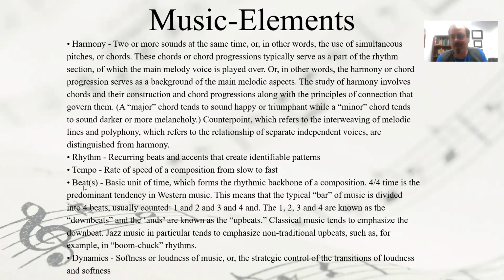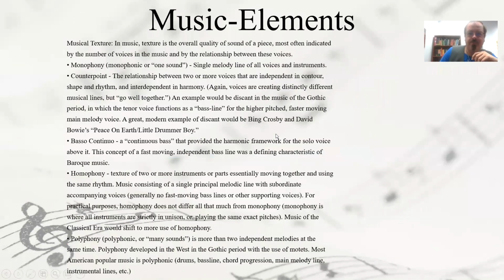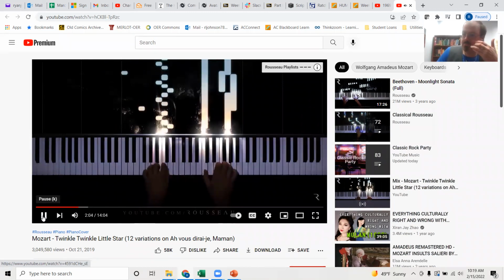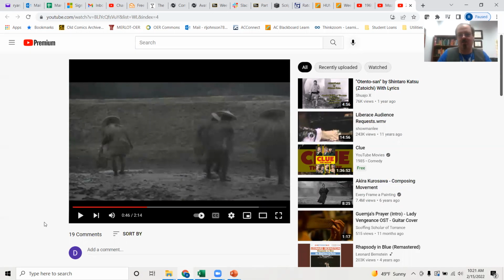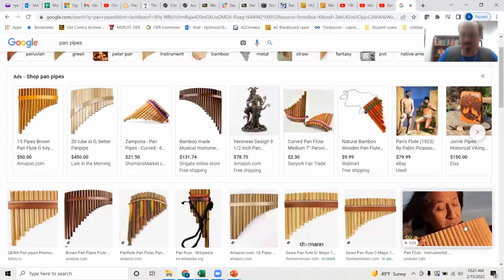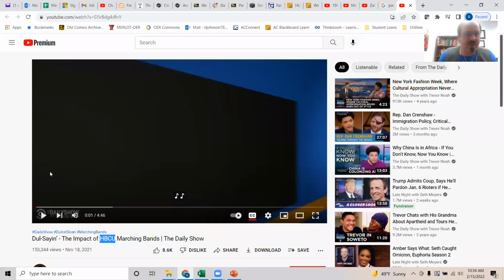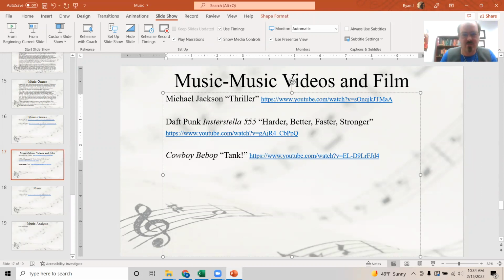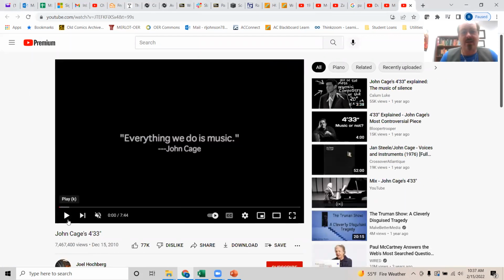Music Principles PPT (updated)